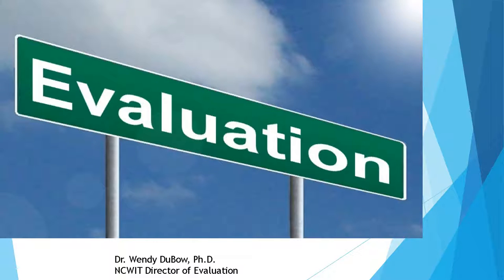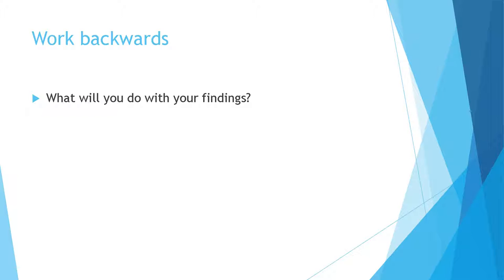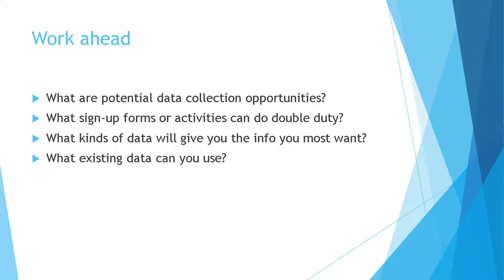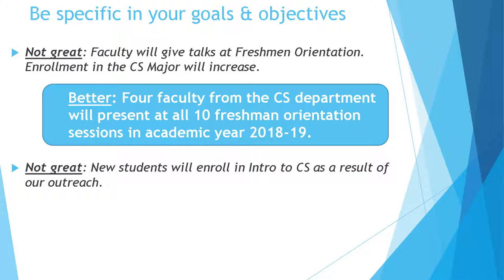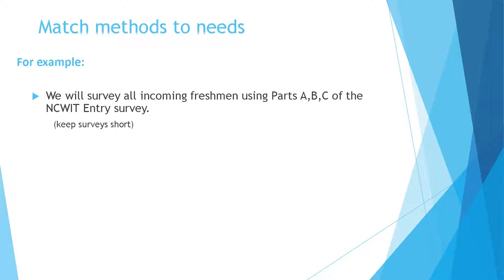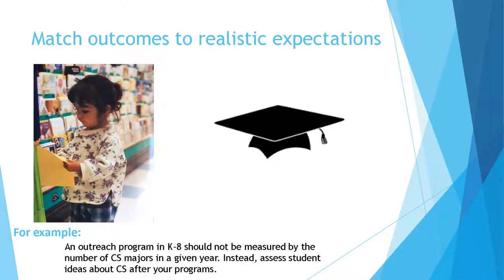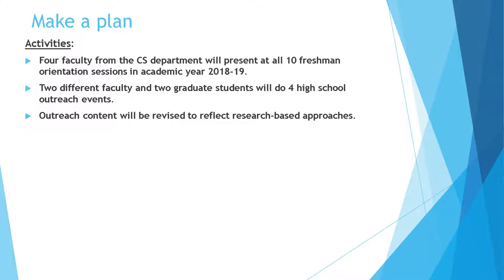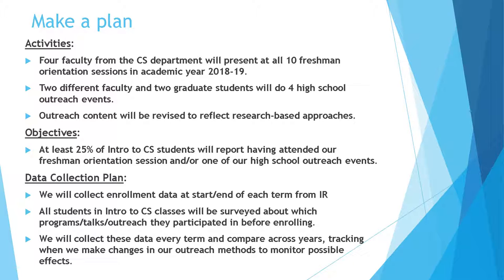5.1 A Practical Guide to Evaluation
In this video, NCWIT Senior Research Scientist Wendy DuBow presents practical strategies for completing evaluations. Strategies include planning ahead, defining specific goals and objectives, and matching your data collections methods to the data that will match your needs.